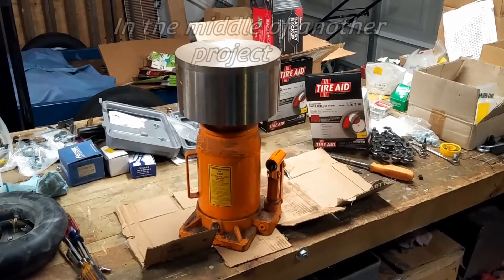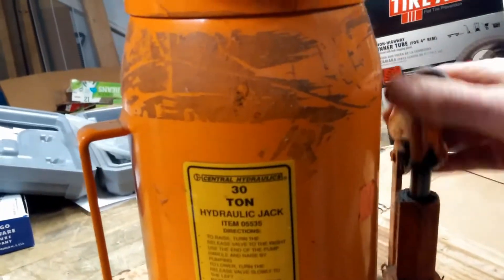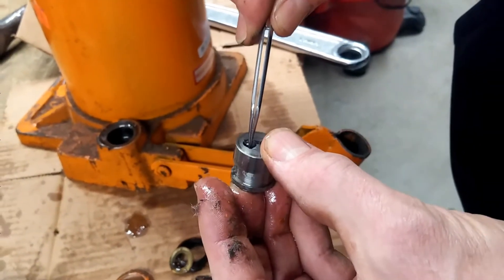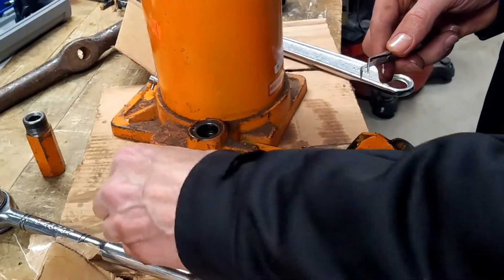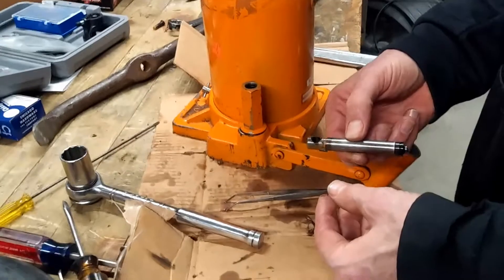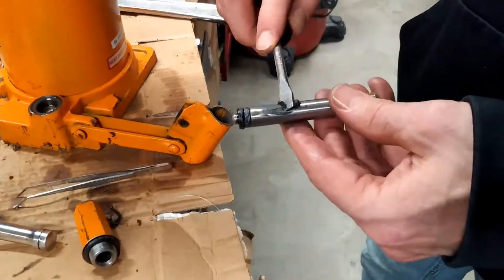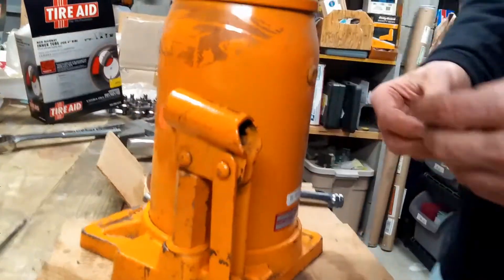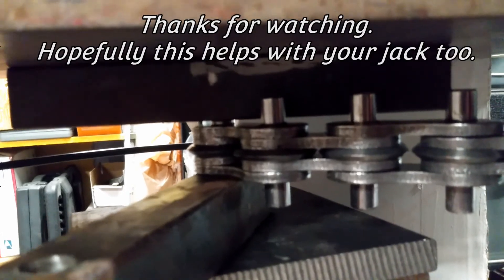Can You Fix An Old Harbor Freight 30-Ton Jack? It's the Hydraulic Press Motivator, and I Need It.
When the old Harbor Freight Jack quit working, the temptation is to just by a new one.  That's against my nature as I dislike the disposable society we've become, so I asked the simple question . . . Can you fix it?  Without knowing much about it, I just dove in and gave it a try.  The answer . . . once you tear into it, the surprise was what really went wrong.  Read more about presses at the MechanicalElements.com website.  This jack is the motivator for a 30-Ton press.  Mechanical Elements is the DIY site with stuff on presses and a whole lot more.